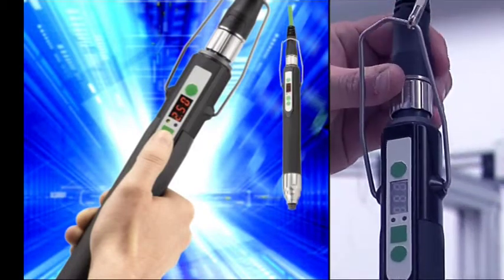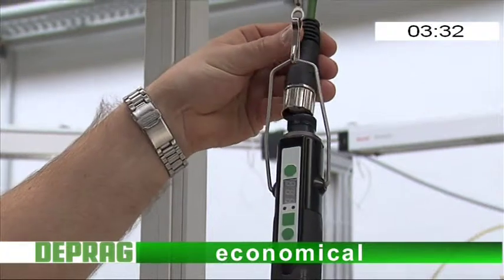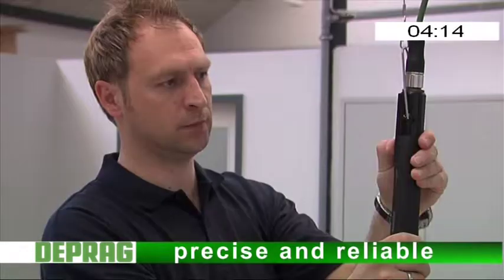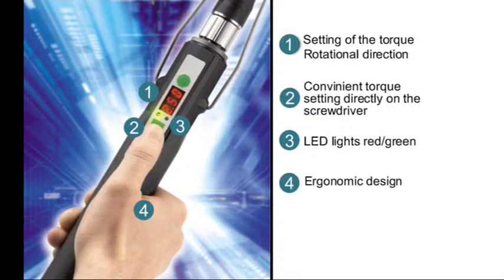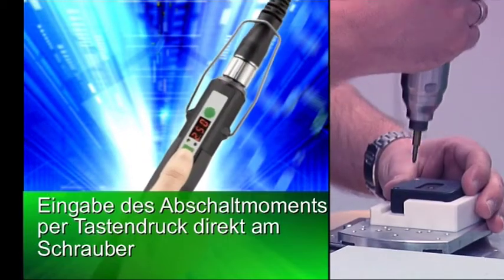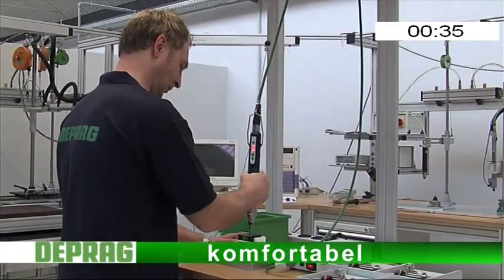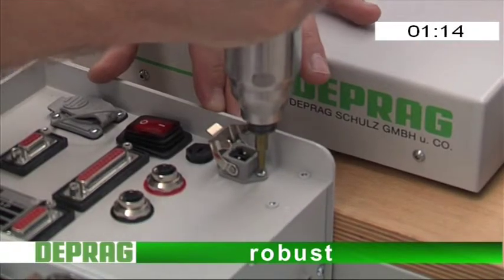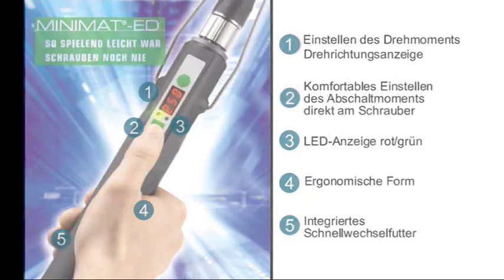Deprag-šroubovák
Produktové video firmy Deprag Amberg. Spot vyrobený firmou Videostudio PP Jičín ve třech jazykových mutacích.